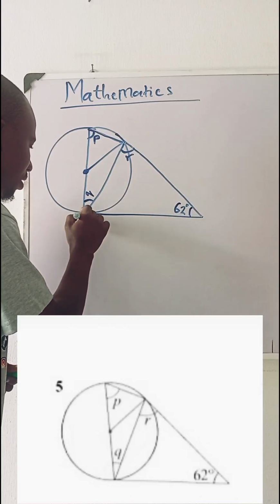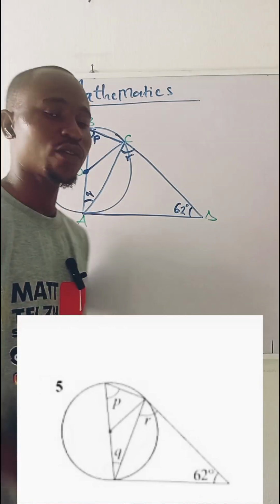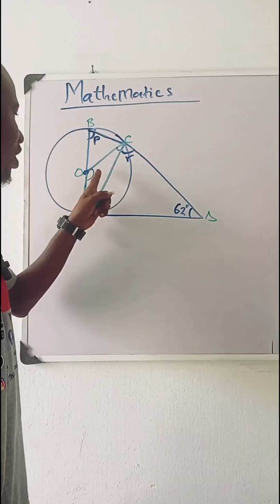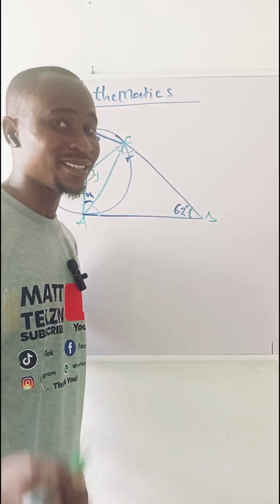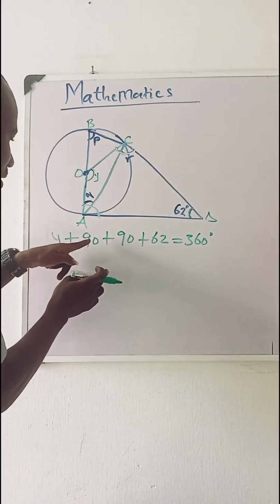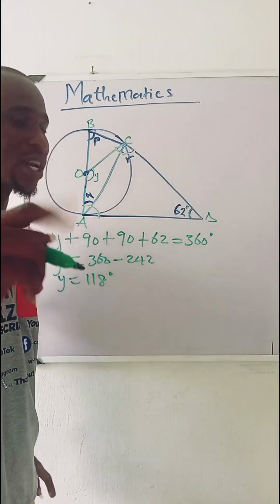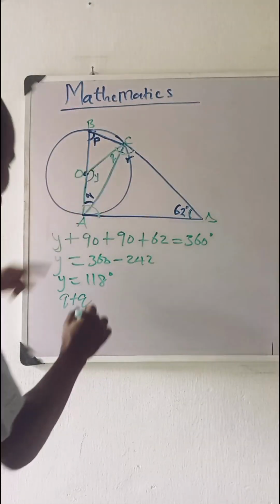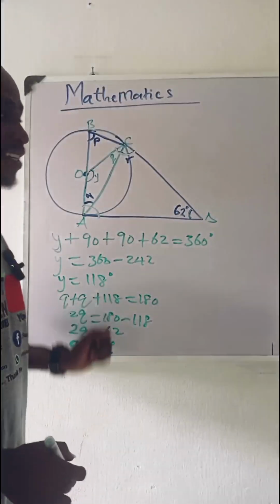A detailed explanation that cracked the complexity of the question.